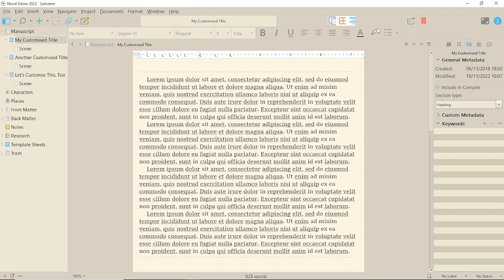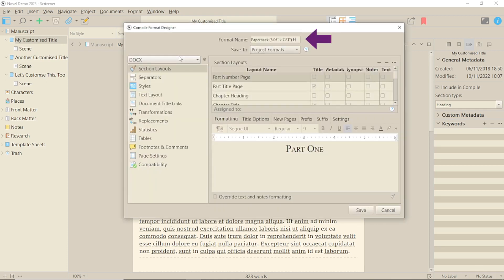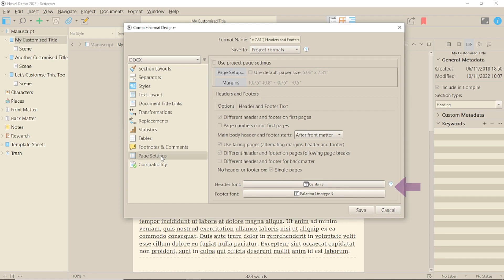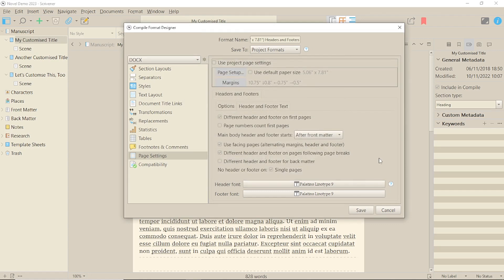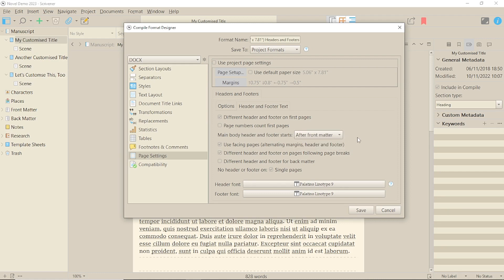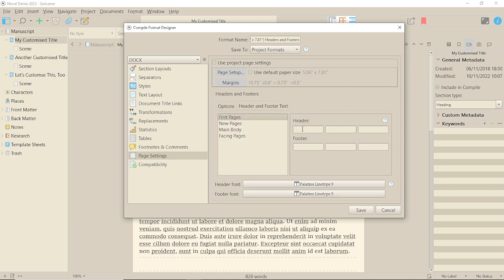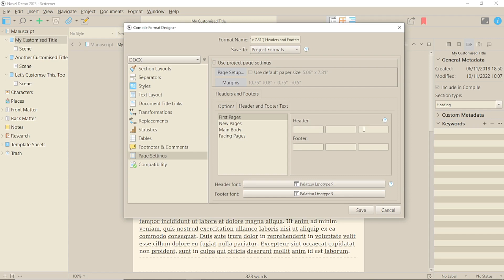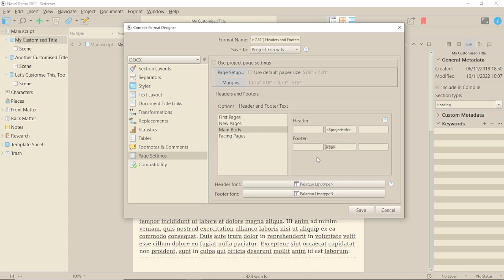Scrivener 3 for Windows: Customising Headers and Footers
Sometimes, you need to change the default headers and footers in Scrivener 3 for Windows. This video shows you how.